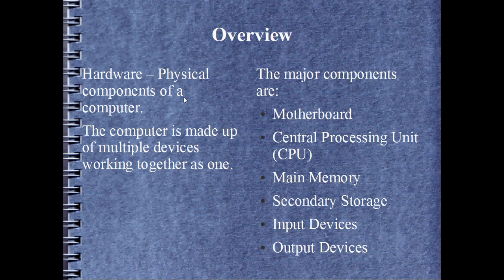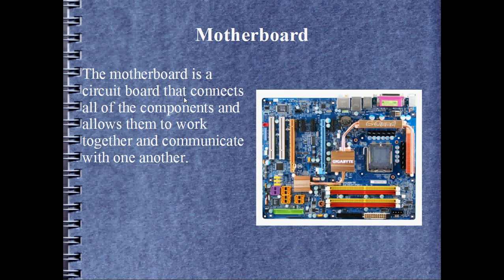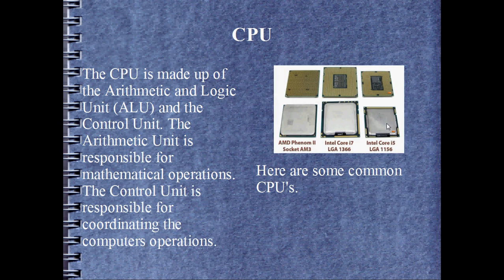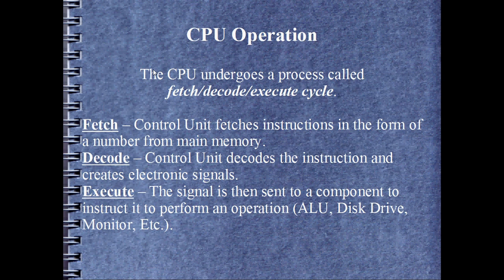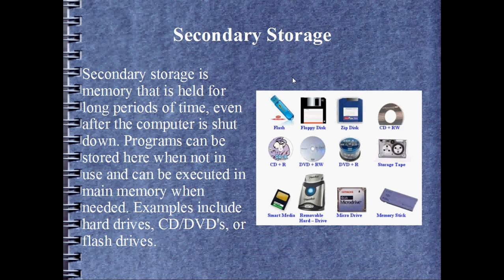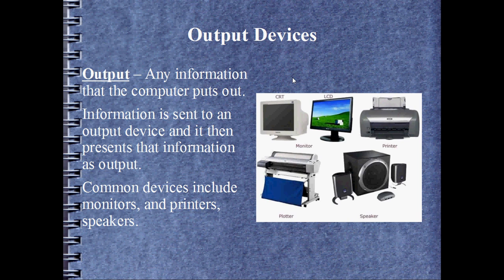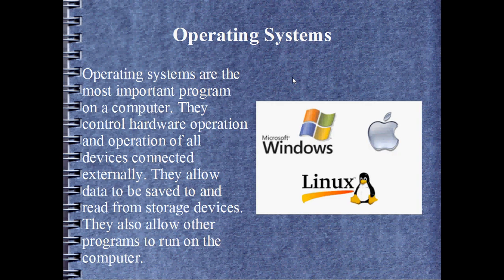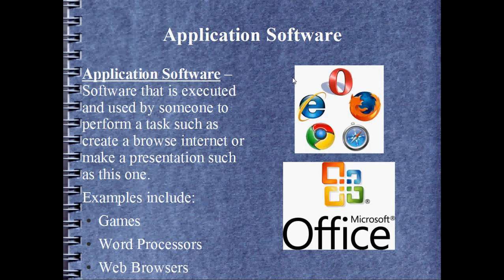1.0 Hardware and Software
This is just a basic overview of computer hardware and software. It will serve as an introduction to a C++ tutorial series. I may upload a small quiz for each video but that depends on the feedback i recieve for it.